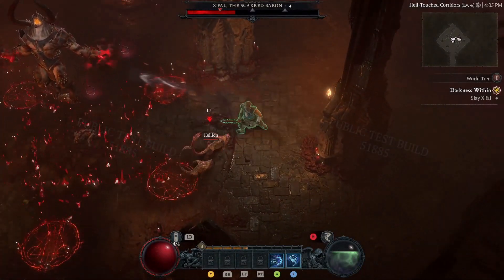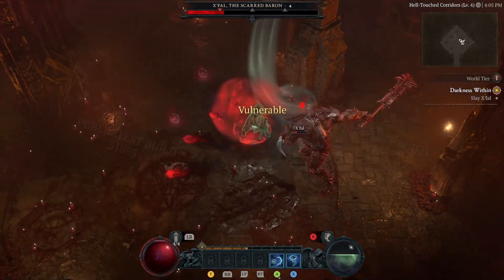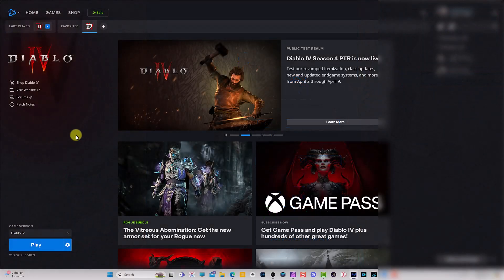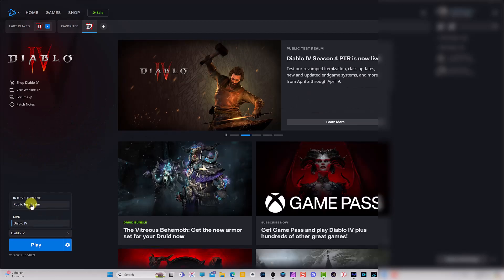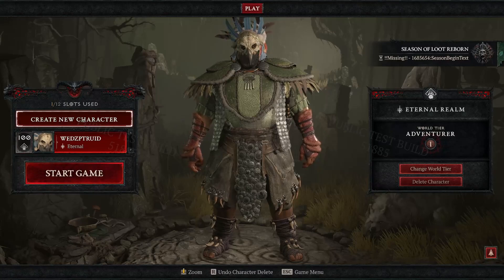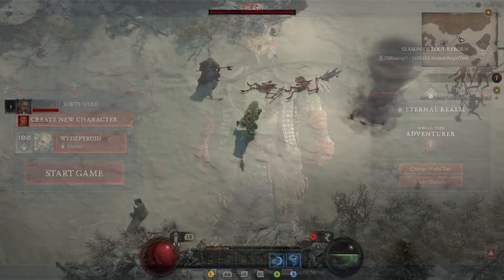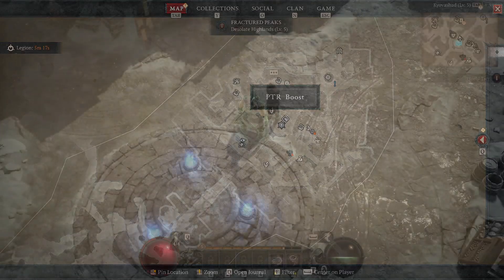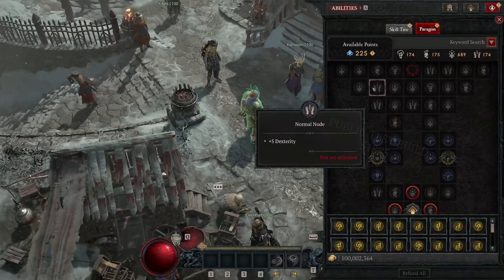[DIABLO 4] PTR Is Live: How To Get Started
Hey guys! This video shows [DIABLO 4] PTR Is Live: How To Get Started.
Barb solo endgame boss build
Other videos you might want to check out